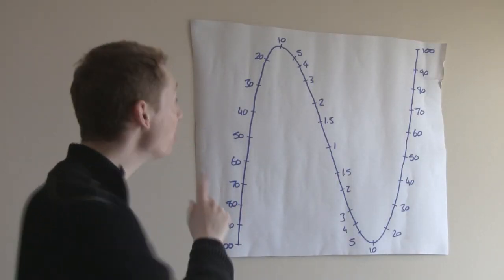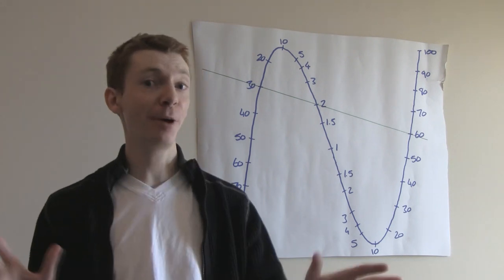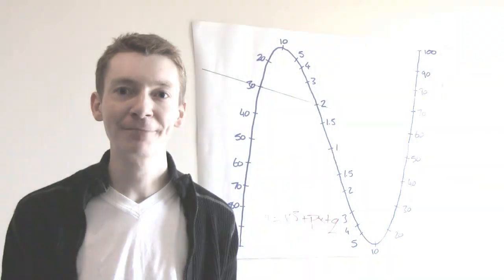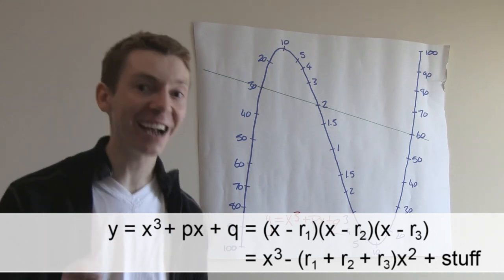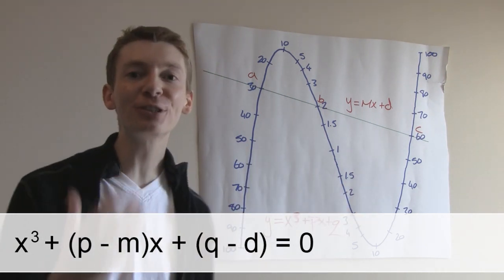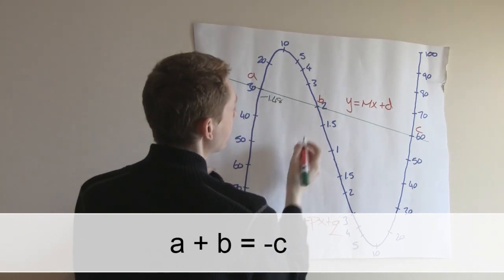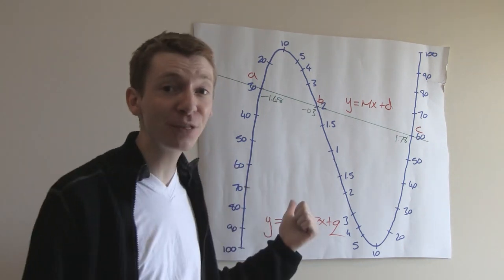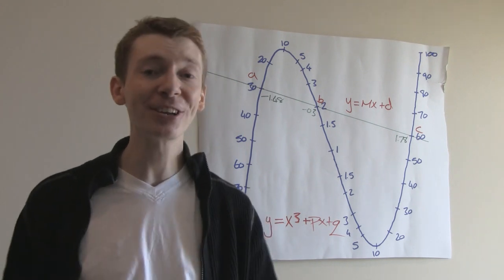Cubic Curve Calculator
Turn a cubic curve (with no x^2 term) into a calculator for sums, multiplications and square-roots.

Simply draw a line across the curve so that it intersects at three points, a, b and c. We may now label the curve in a way such that a + b = c or ab = c.

I used the cubic curve y = x^3 - 3x, print out the curves below:

Here's an alternative scale for multiplication so it's more like a slide rule. Magnitude just requires common sense

This was pointed out to me when my friend Colin Wright shared this blog post

But I think the description in this video is simpler, which is based on this post from 1953 by Richard K. Guy

Thanks to Phil Ramsden for doing the curve in Mathematica for me, and for reminding me how roots work.